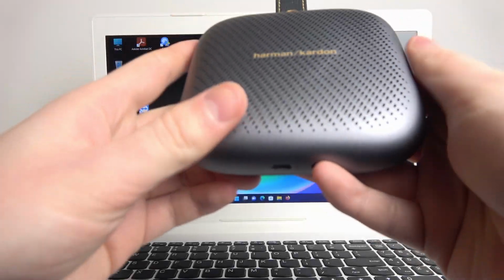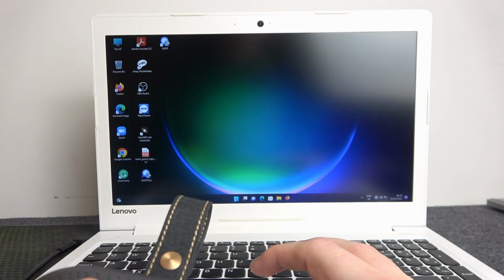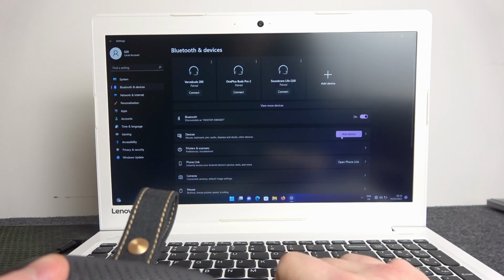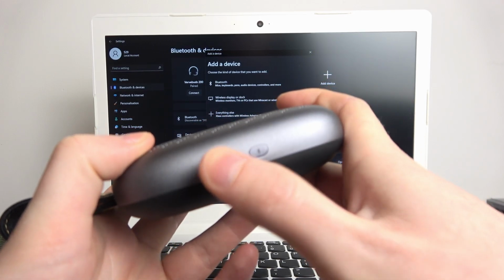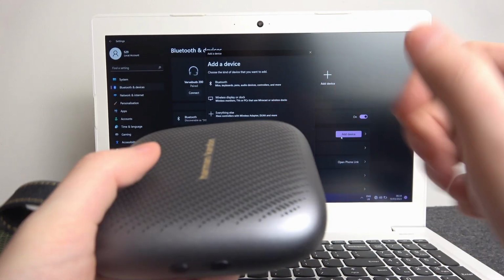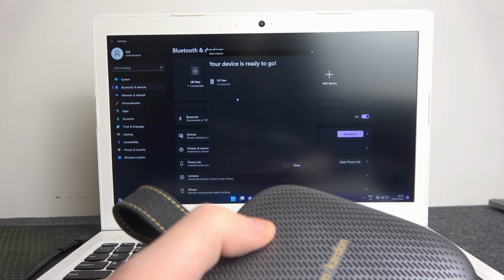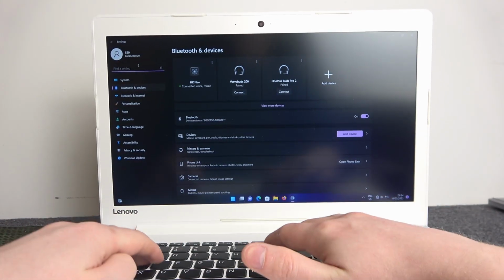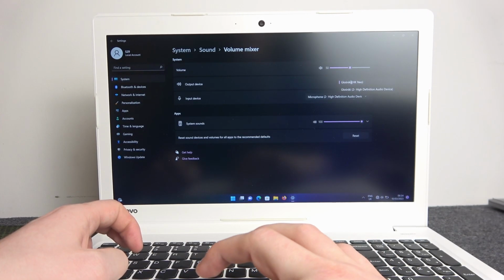How to Pair Harman Kardon Neo with Windows Laptop?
In this detailed tutorial, we will guide you step-by-step on how to pair your Harman Kardon Neo with your Windows laptop, whether you are using Windows 10, 8, or 7. We will cover all the necessary steps, including checking for software updates, enabling Bluetooth on your laptop, and pairing the devices using the simple and intuitive pairing process.

How to Connect Harman Kardon Neo with Laptop? How to Link Harman Kardon Neo with PC? How to Use Harman Kardon Neo with Computer?